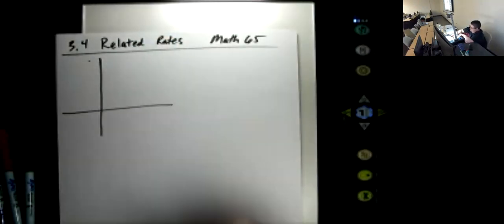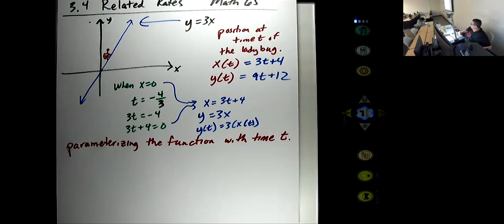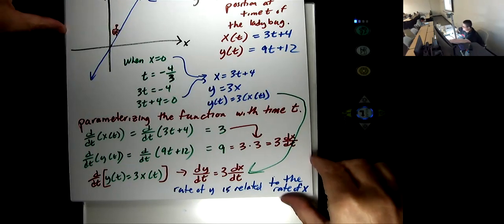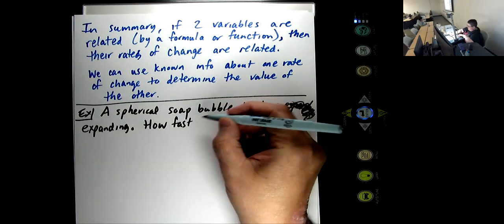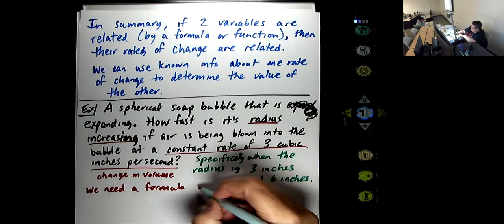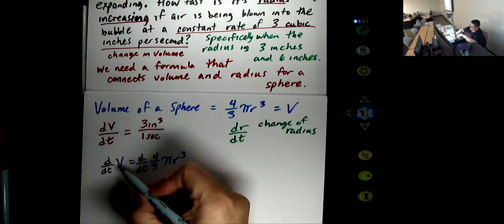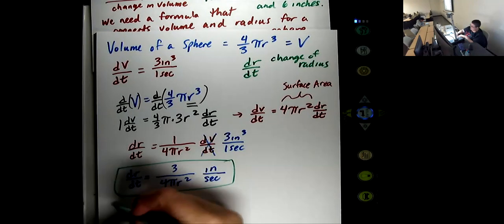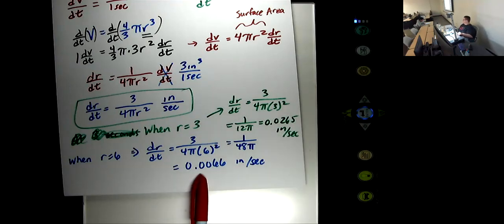Math 065 Day 13 Fall 2023 3.4a Related Rates and Parameterizing Equations